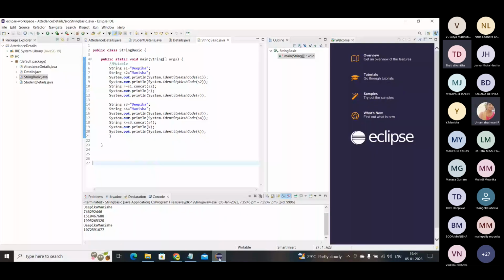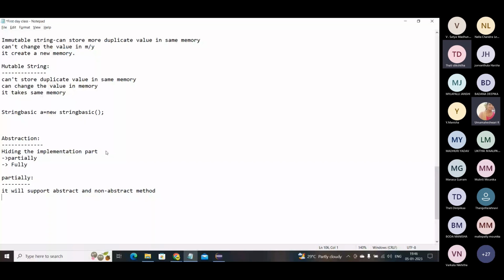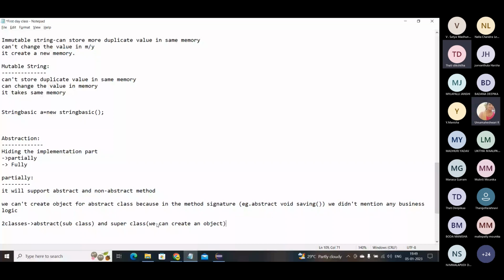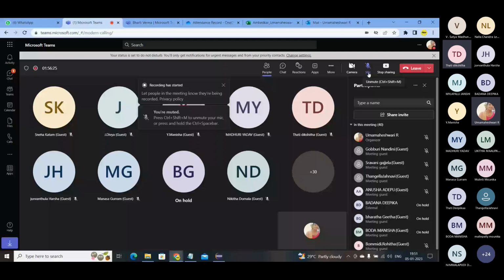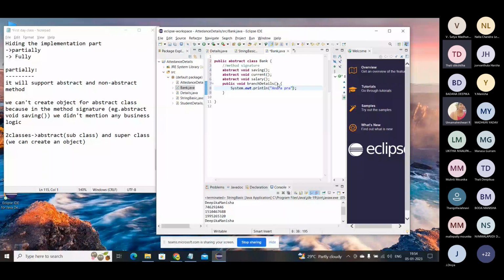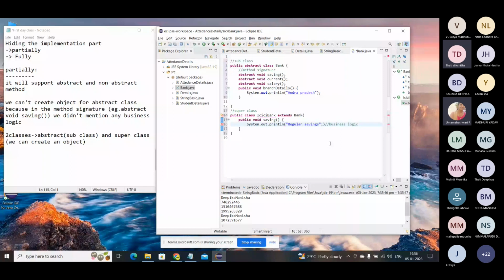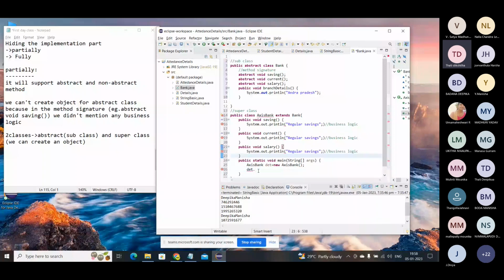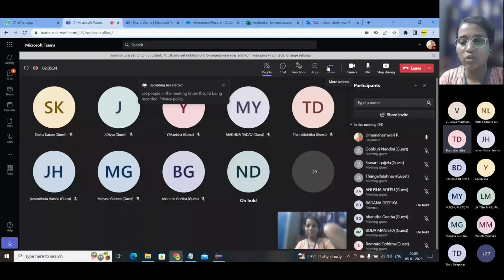Merged Ambedkar Batch 20230105 194445 Meeting Recording